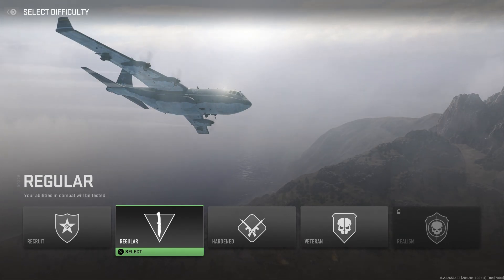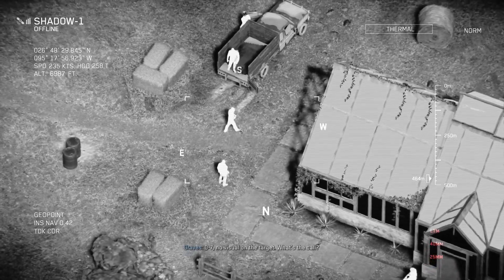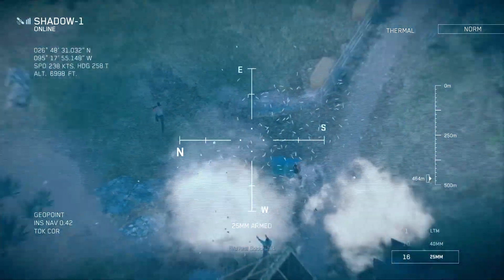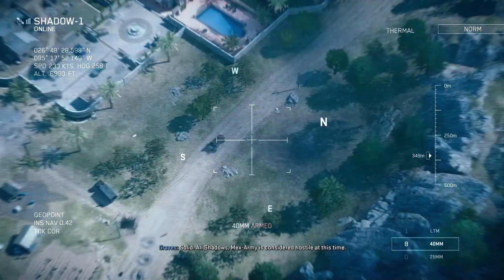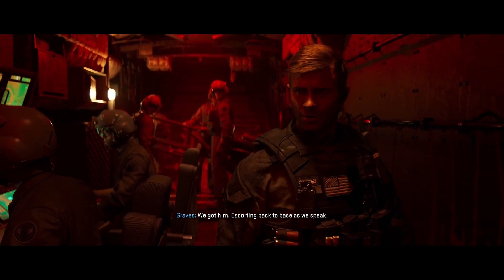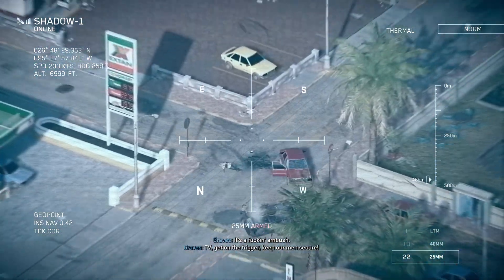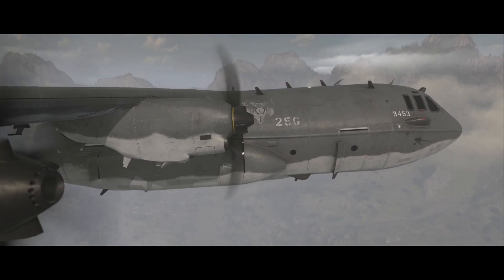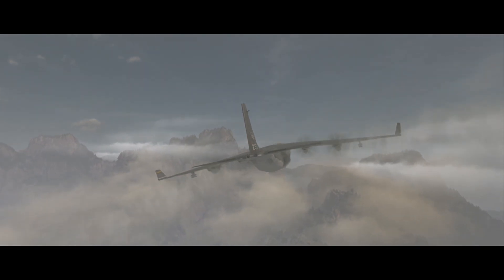Modern Warfare 2 Campaign 04 // Close Air; Hardpoint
ENEMY AC130 ABOVE